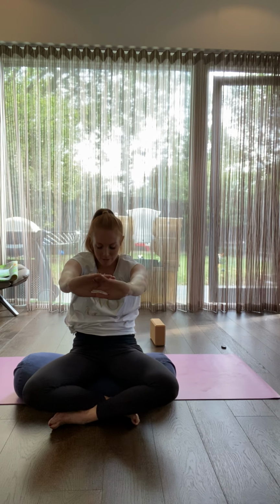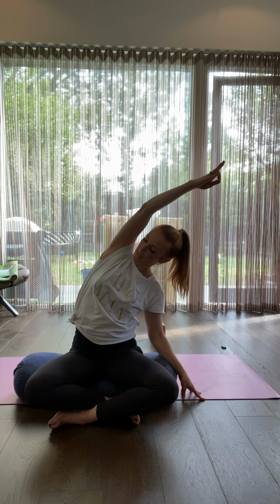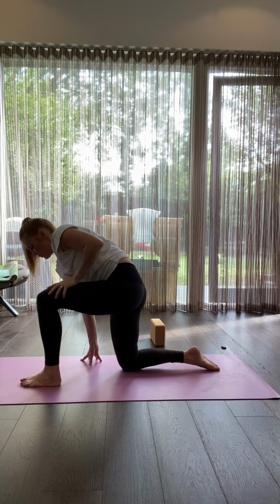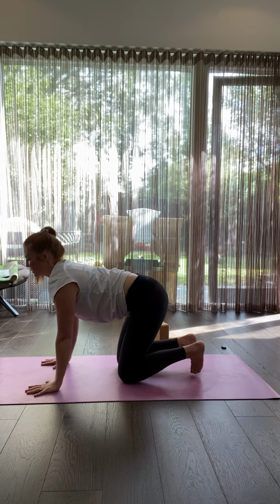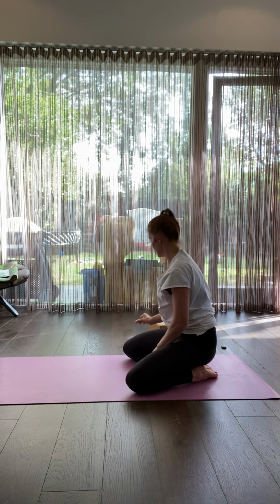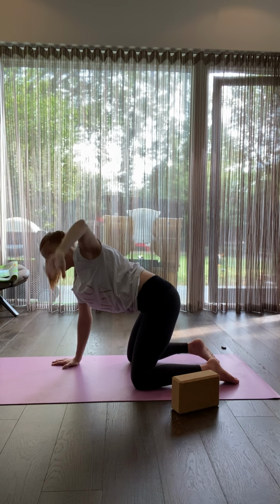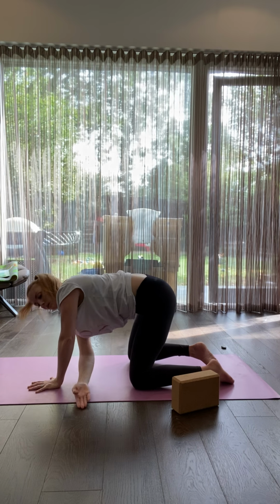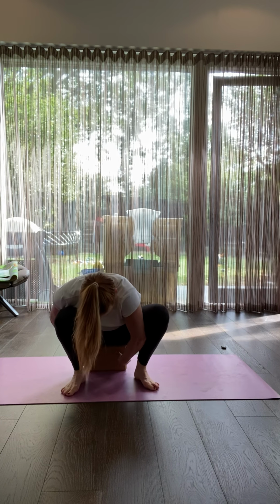Free 12 min Yoga class safe for Pregnancy and Postpartum once cleared for exercise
With Physio, prenatal yoga teacher and 3 x mama Rosie